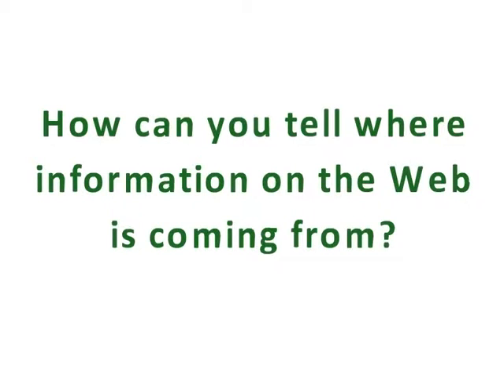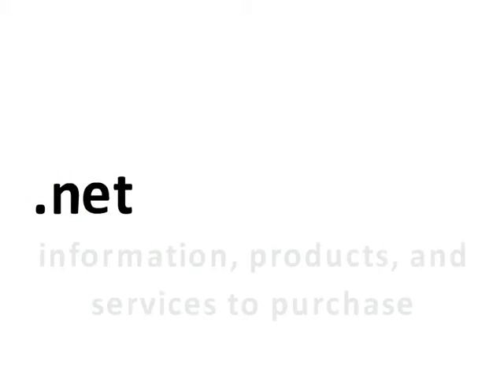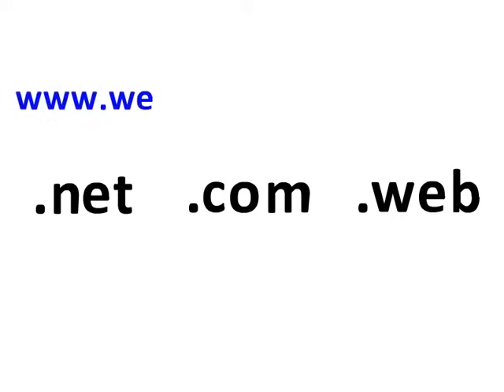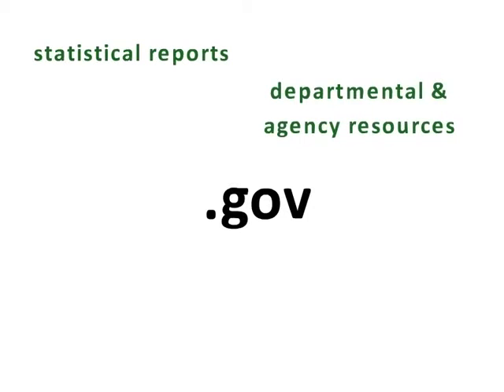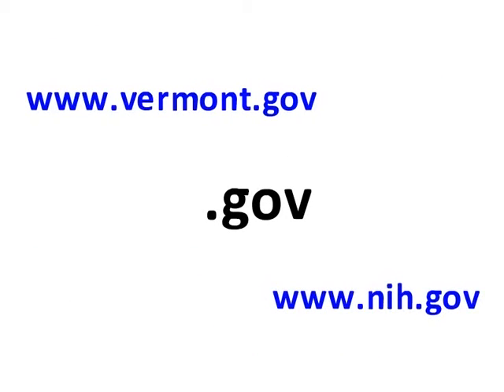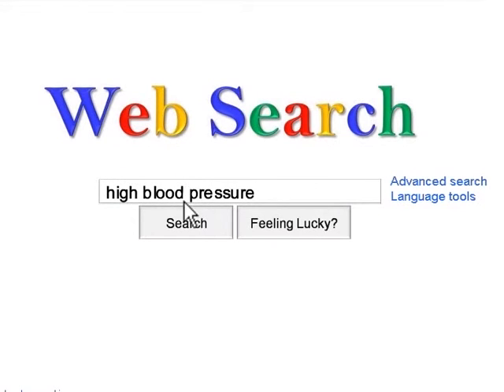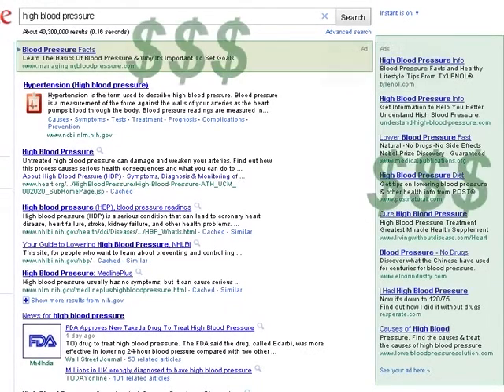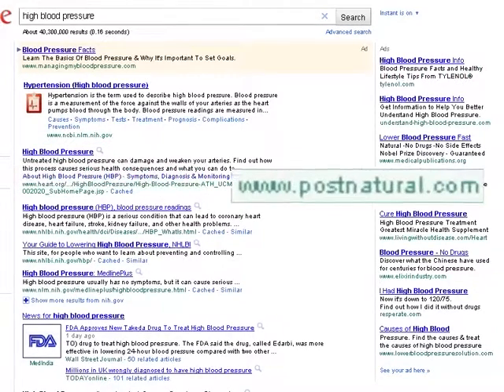Internet Domains: what Web addresses mean